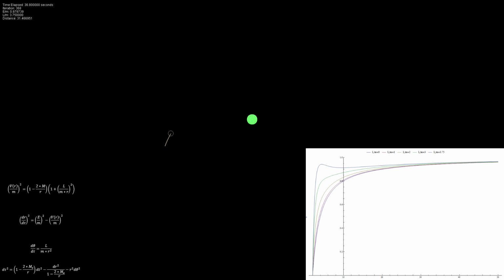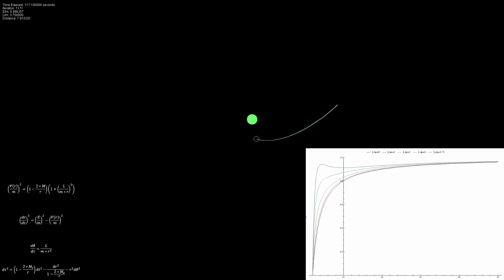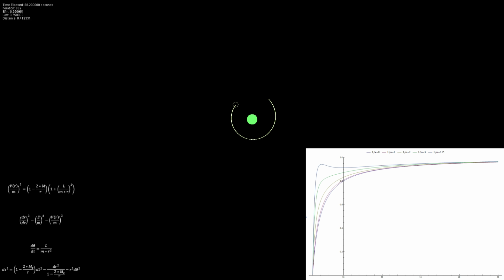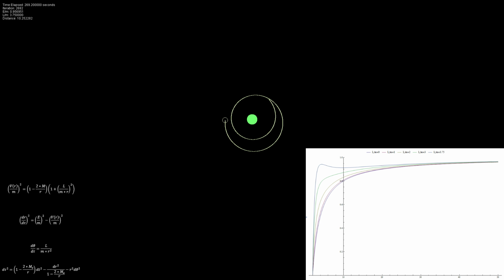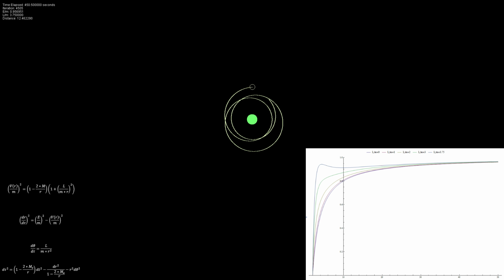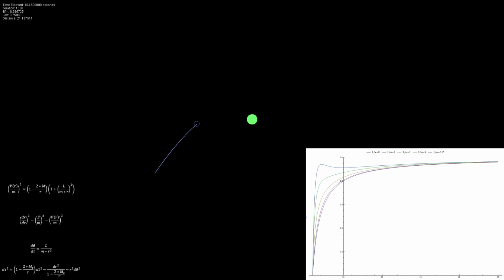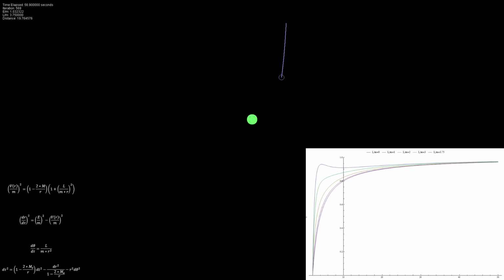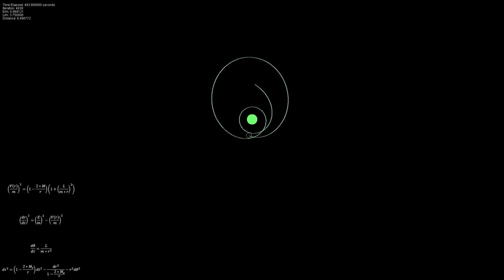Black Hole Simulator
Hey everyone, this is a demonstration of my black hole simulator.  It is still a work in progress, and still has quite a ways to go.